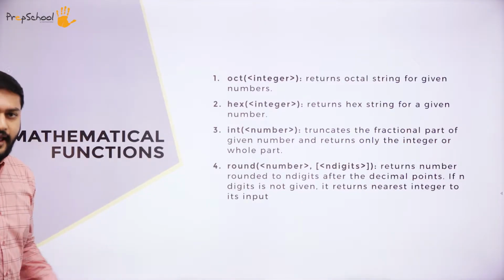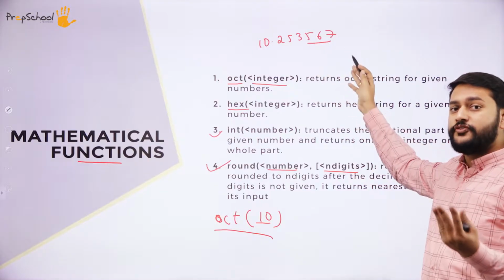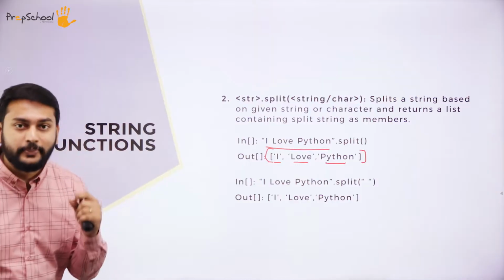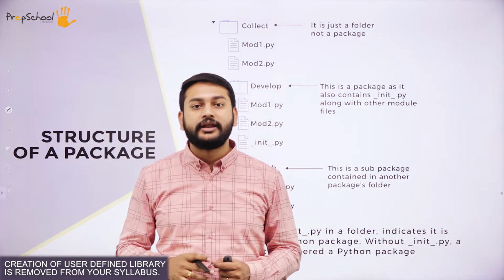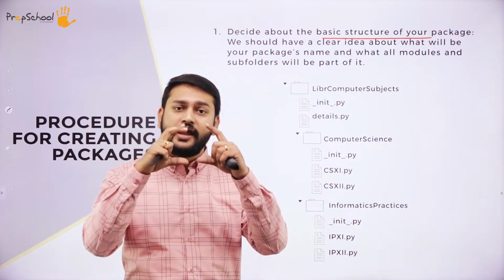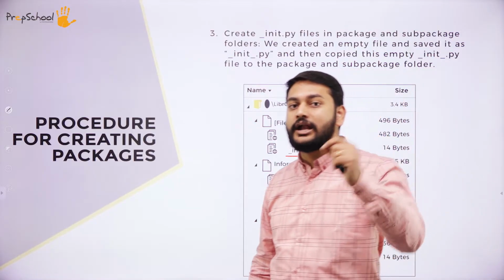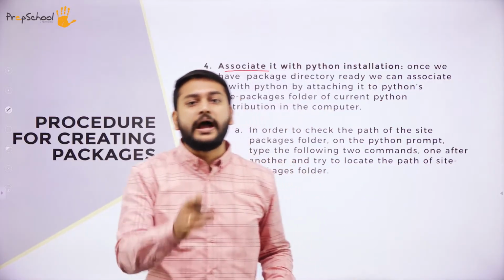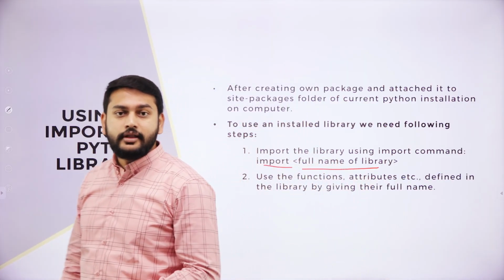DAY 13 | COMPUTER SCIENCE | CBSE XII | USING PYTHON LIBRARIES | L2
Class : CBSE XII
Stream : SCIENCE AND COMMERCE
Subject : COMPUTER SCIENCE
Chapter Name : USING PYTHON LIBRARIES
Lecture : 2

TOPICS COVERED : MATHEMATICAL FUNCTIONS, STRING FUNCTIONS PYTHON, LIBRARIES, PACKAGES